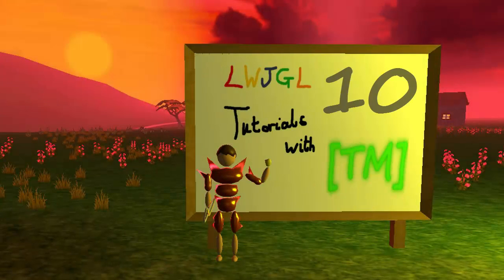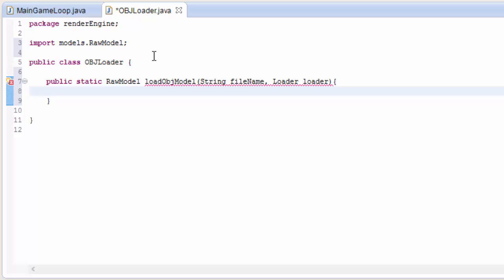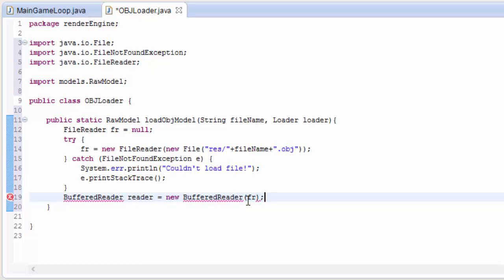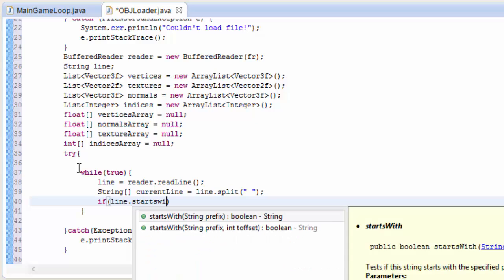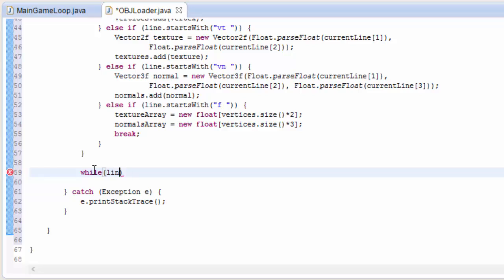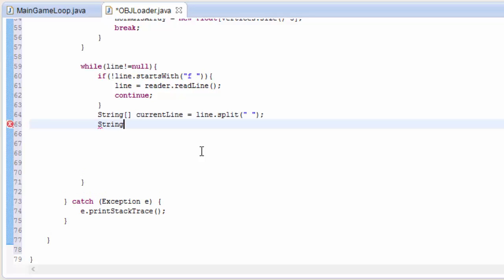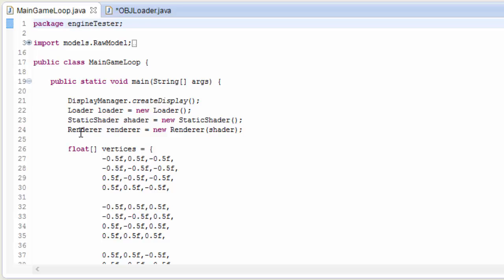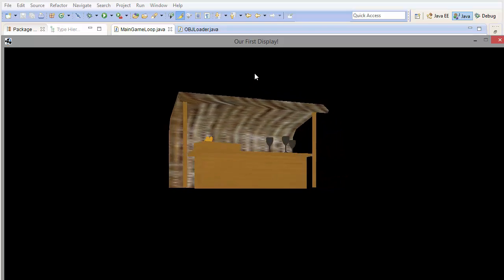OpenGL 3D Game Tutorial 10: Loading 3D Models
This week we create an OBJ parser to load 3D models made in Blender into our game!

Common Problems:

-If you're using your own model then make sure to texture it in Blender first using UV mapping!

-The size of the normals array is "vertices.size() * 3" and NOT "normals.size() * 3". Check 6:38 in the video and make sure you got this right.

- Make sure your texture file has dimensions that are powers of 2 (128x128, 256x256, 512x512 etc.) The file may have got resized when you downloaded it.

-Make sure you used "1 - currentTex.y" in the processVertex() method.

-If you're using your own model and the texture looks distorted in the game but fine in Blender then you may be experiencing the texture seam problem that I talked about in the previous episode. You can fix this by using the improved OBJLoader provided at the end of episode 16.